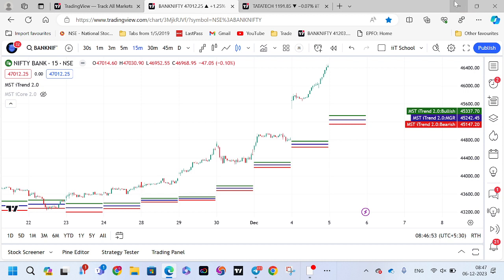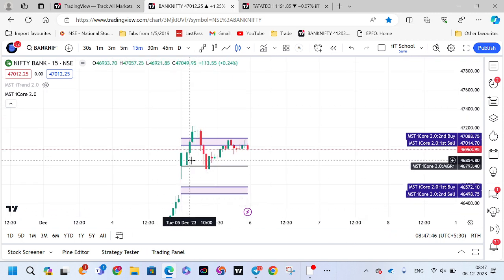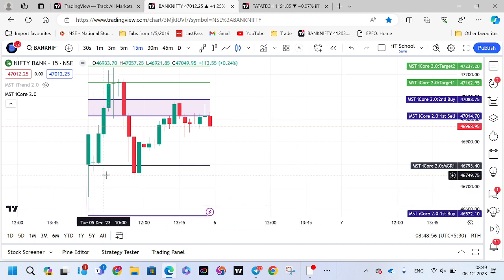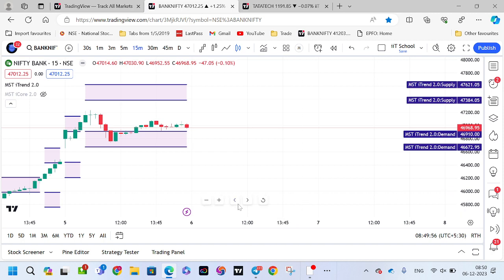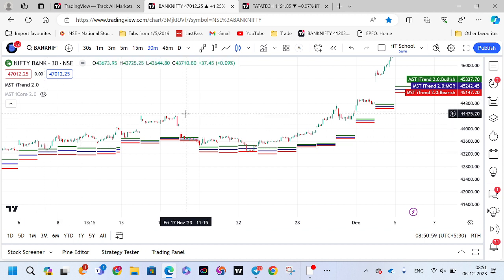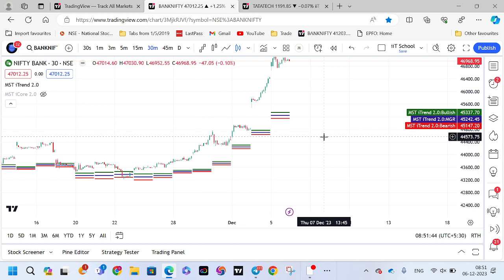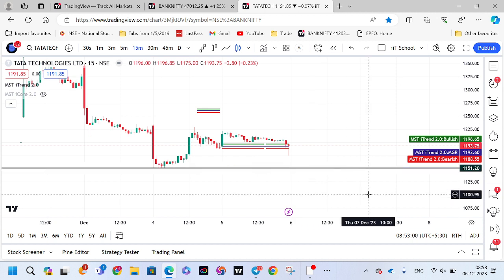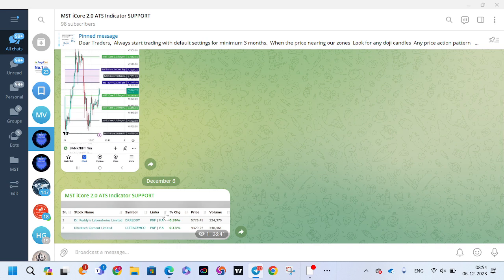English #05.12.23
To Open Free Tradingview Account Click the Below Link

1. ALICEBLUE

2. ANGELONE for ROBO Trading Also